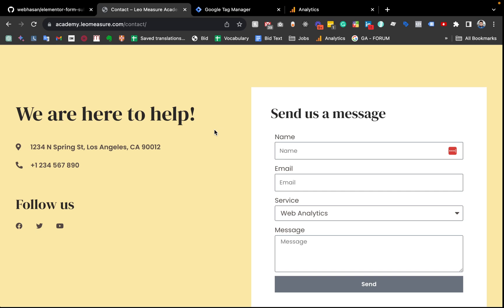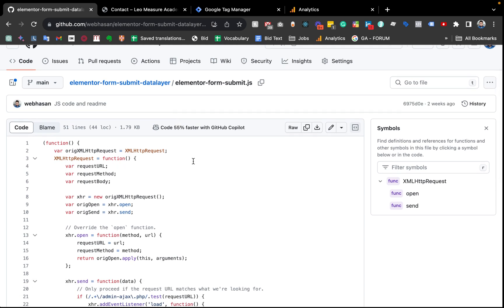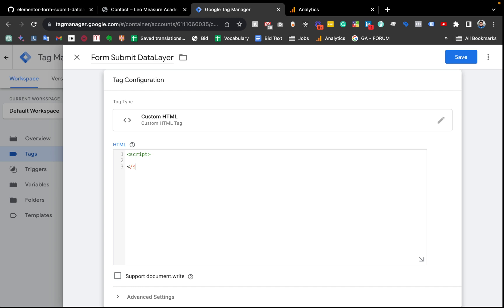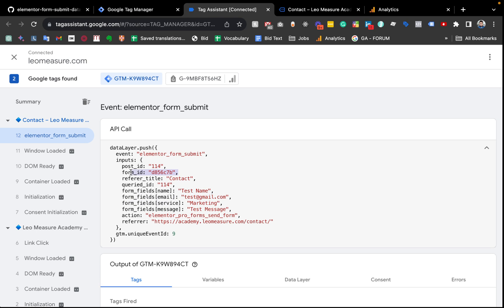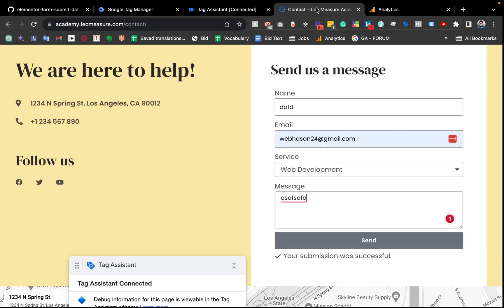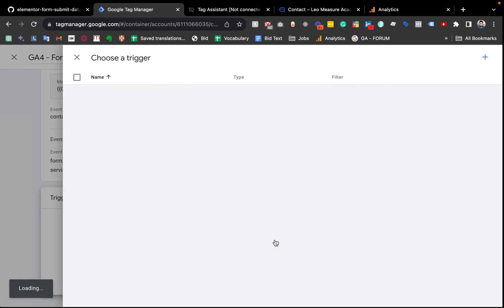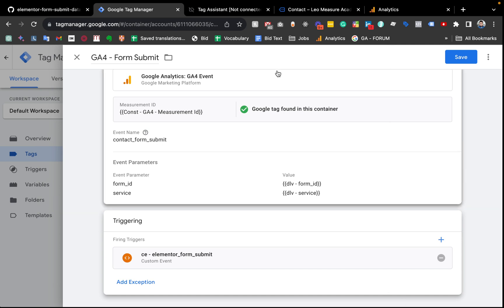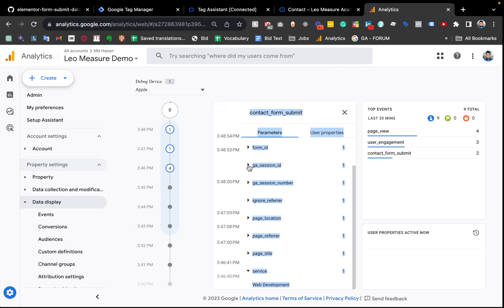Elementor form tracking with Google Analytics 4 and Google Tag Manager including form inputs